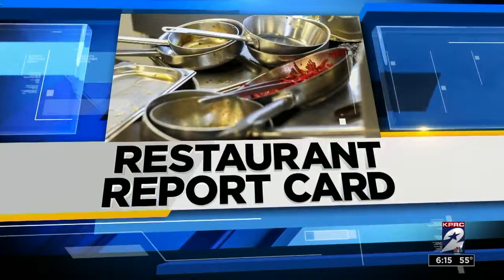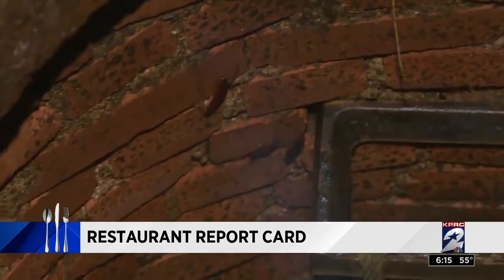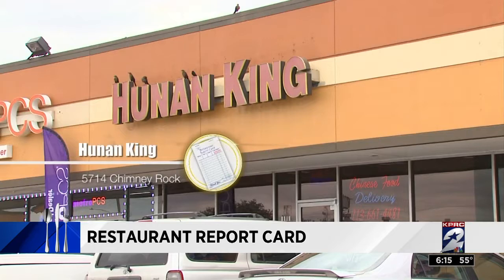Restaurant Report Card: Roaches found in freezer